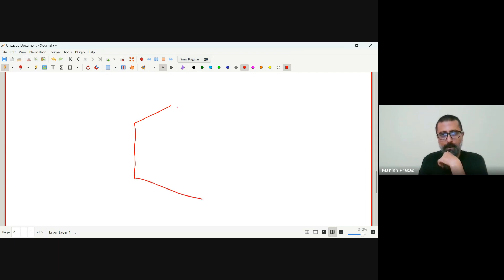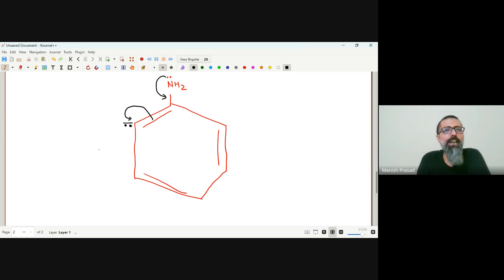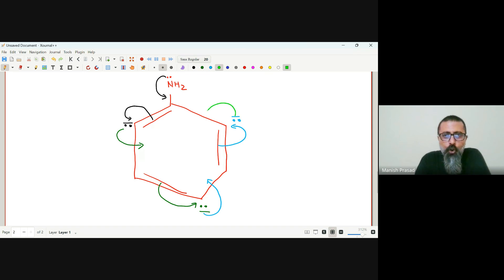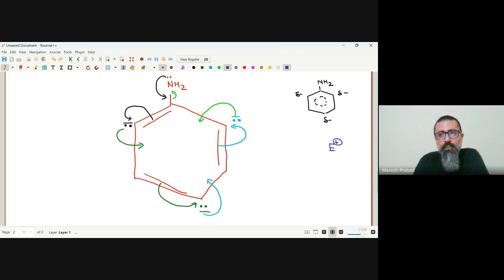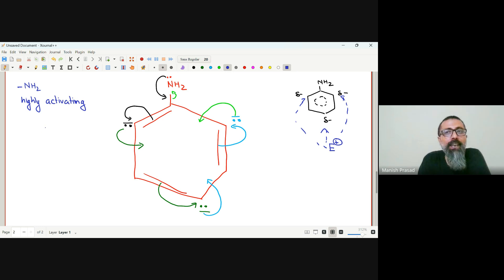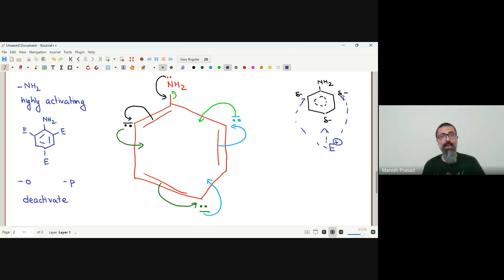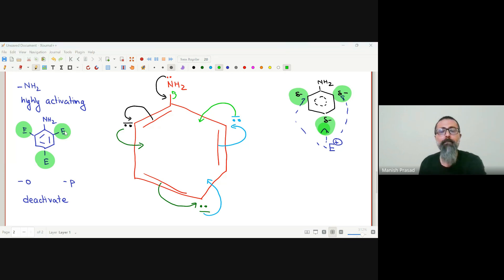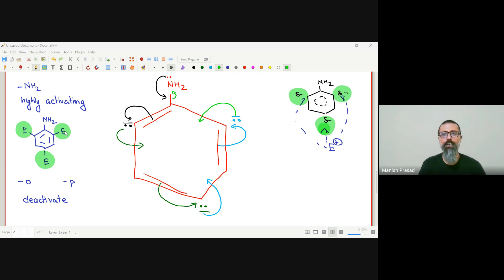Aniline ortho and para direction to Electrophiles